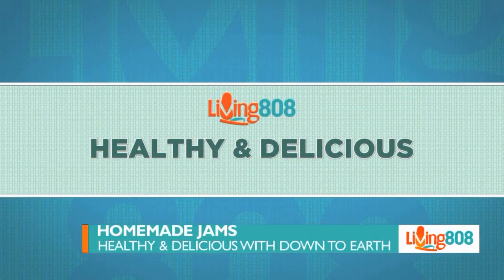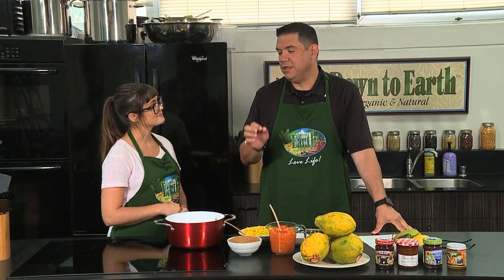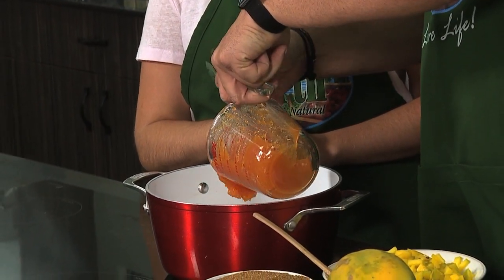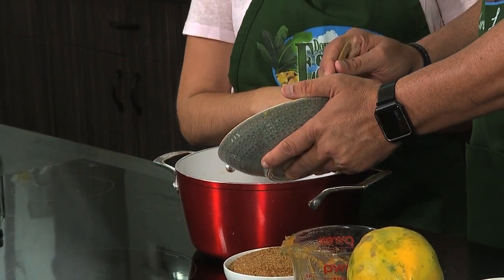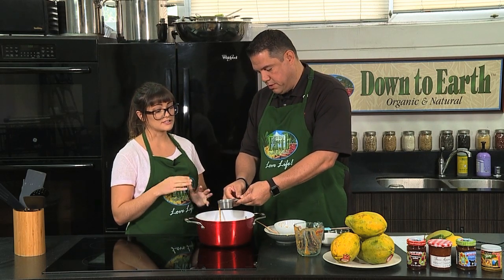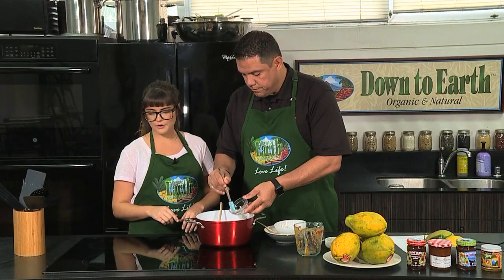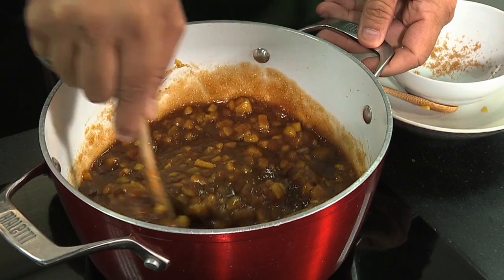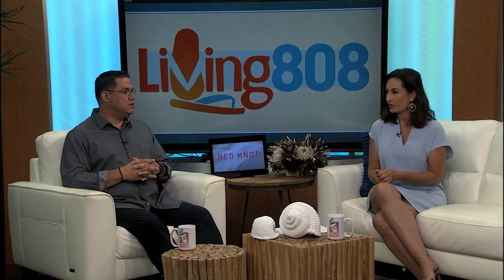Healthy & Delicious: Making your own jams at home (Part 1)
Down to Earth shows us how to make two different versions of a papaya jam: a traditional sweet version and a savory version.